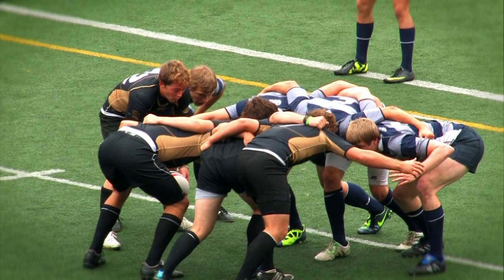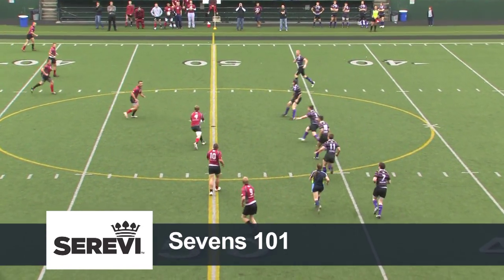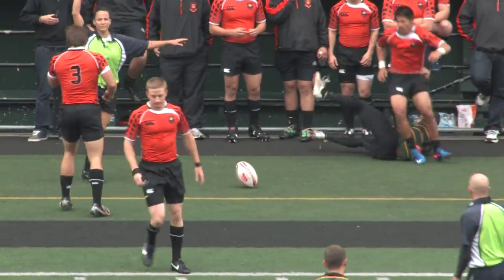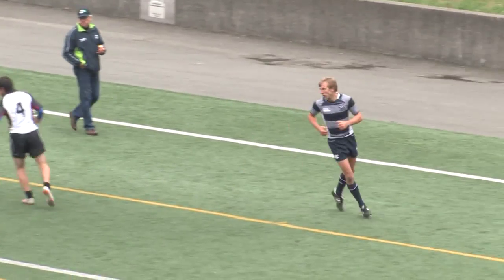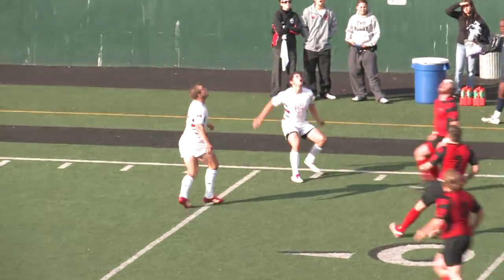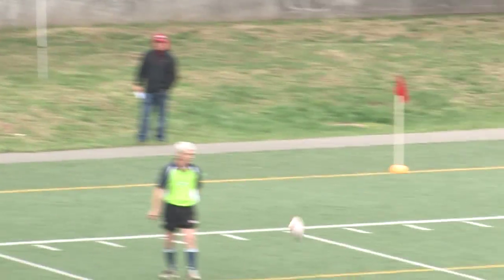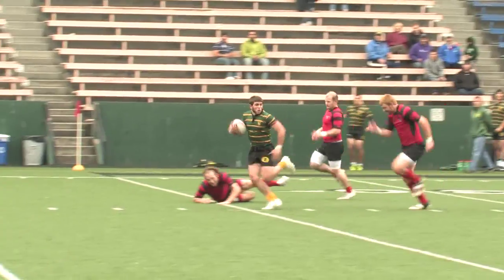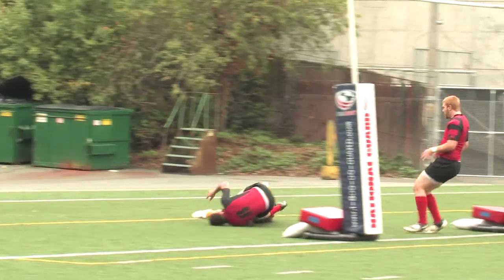NCRC 7s - Rugby 101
An introduction to the sport of Sevens Rugby, which will make it's Olympic debut in Rio de Janeiro in 2016.